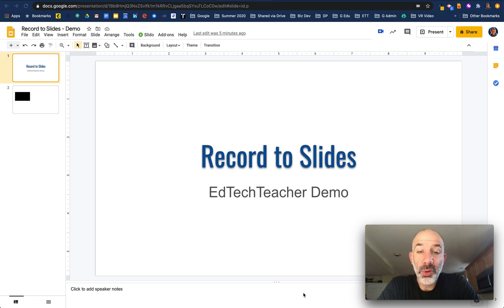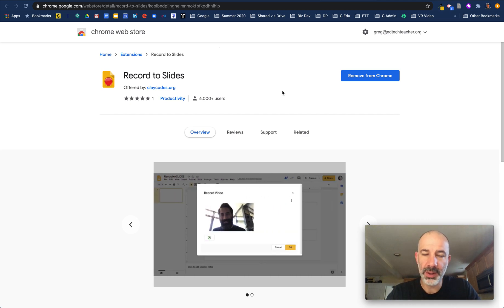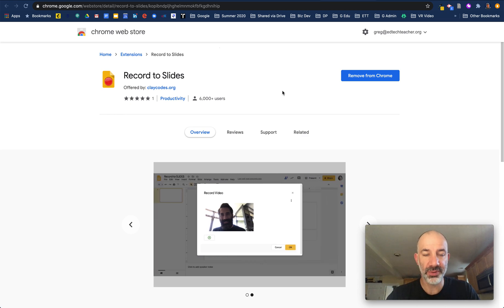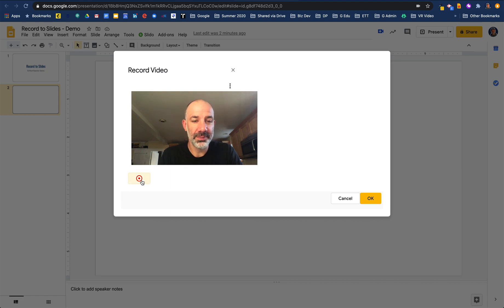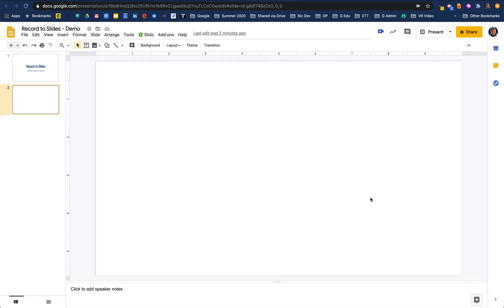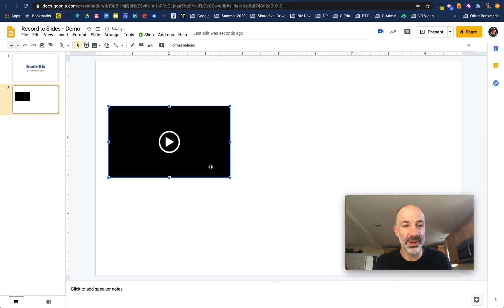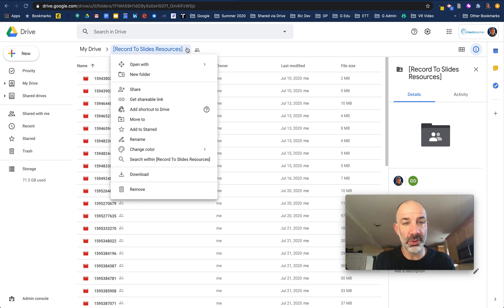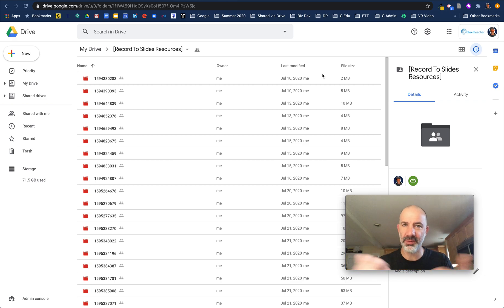Record to Slides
With this helpful Google Slides extension from claycodes.org educators can quickly add front facing video (from their webcam) directly into Google Slides.